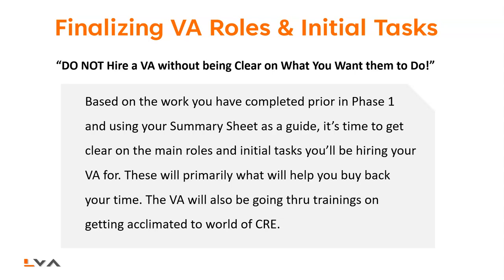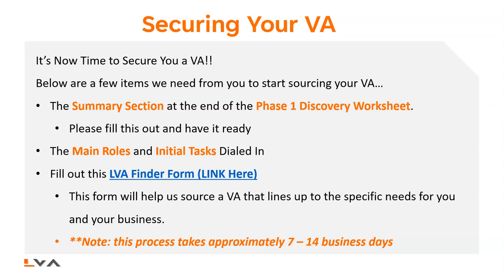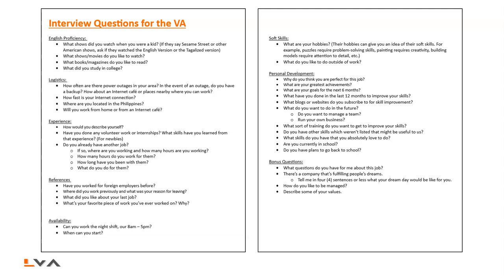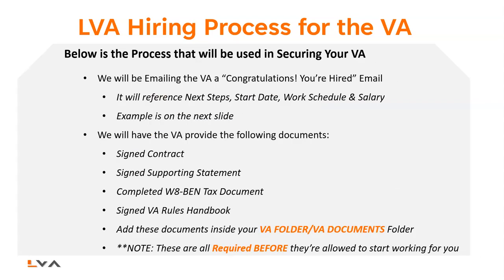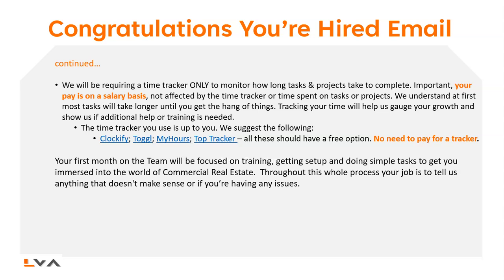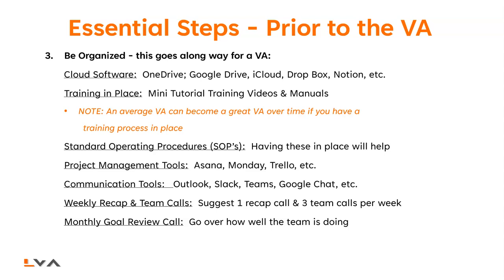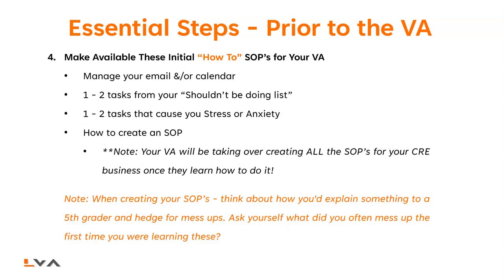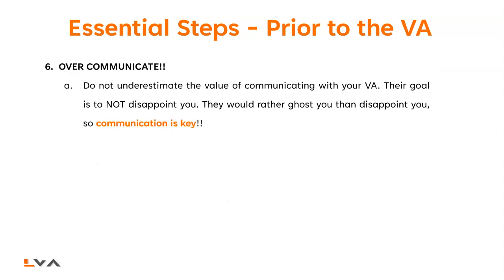Phase 2 | Securing A VA Phase 2.2